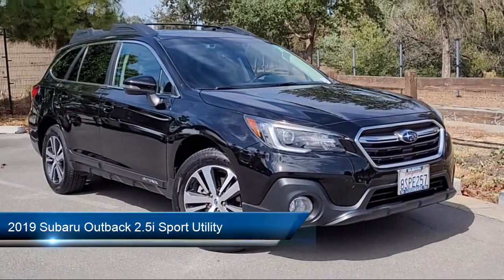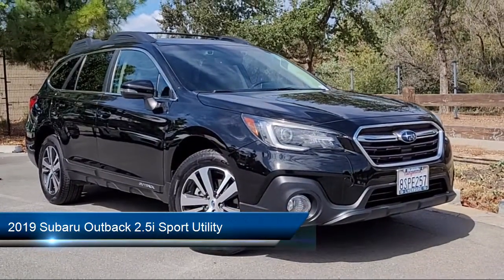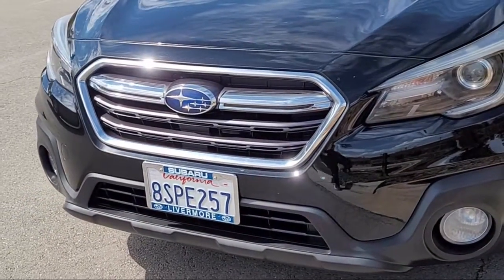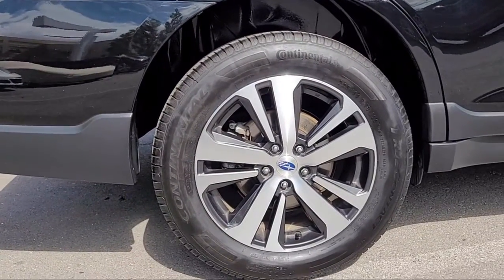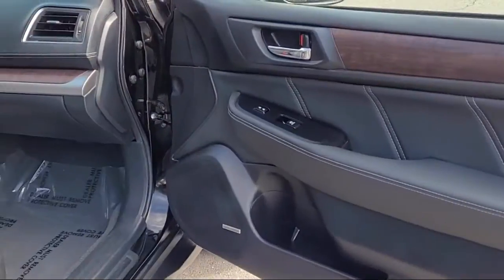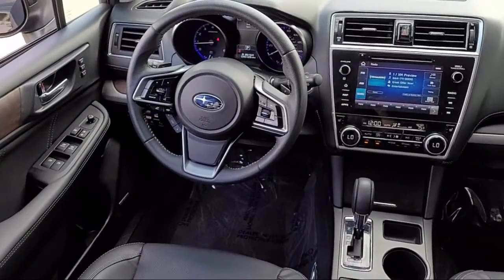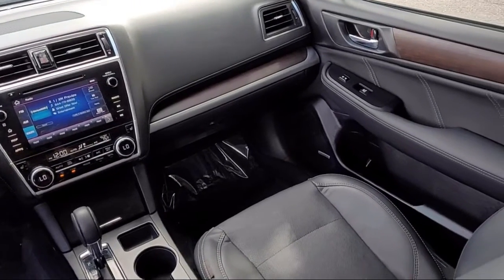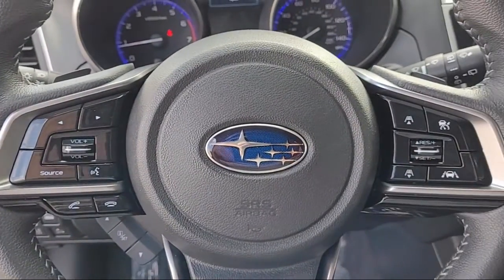2019 Subaru Outback 2.5i Sport Utility Livermore Pleasanton Dublin Tracy Fremont San Ramon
2019 Subaru Outback 2.5i Sport Utility Stock Number: PS71491 Vin:4S4BSANC0K3371491.